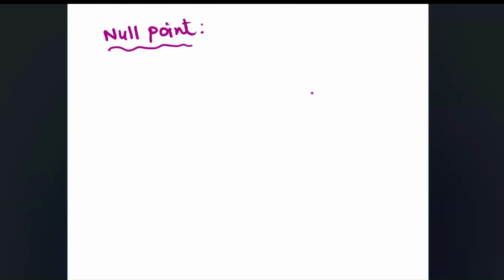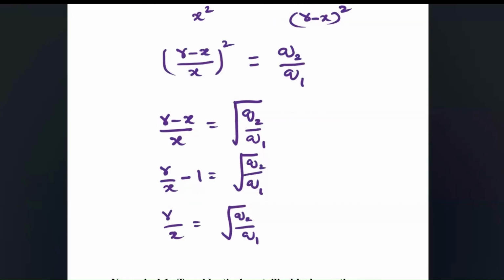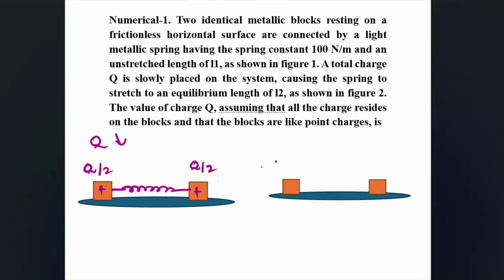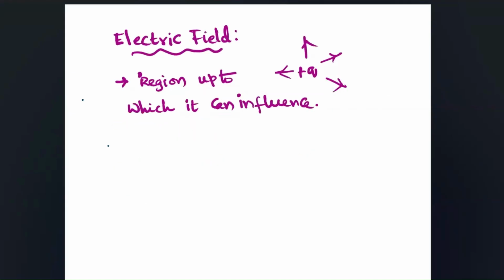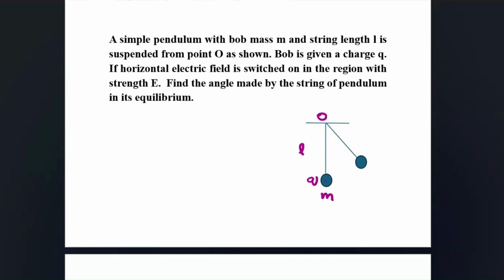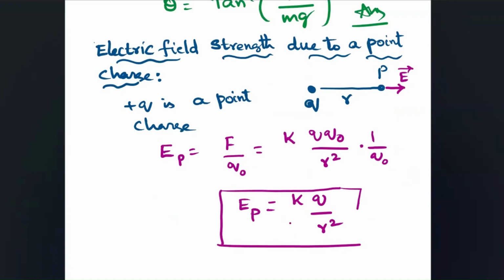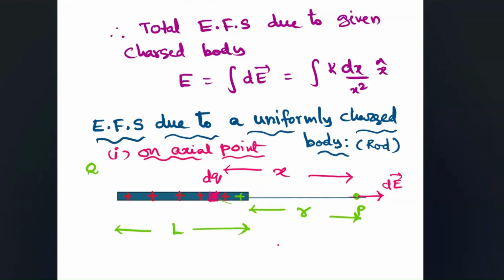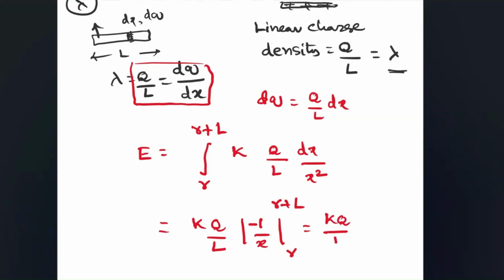Electro statics Null point, E, E due to point charge, E on axis of charged Rod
IIT concepts in Electrostatics